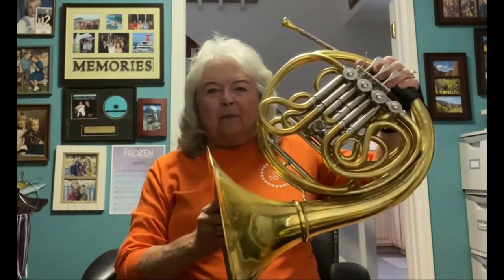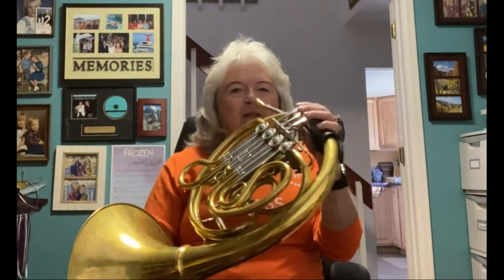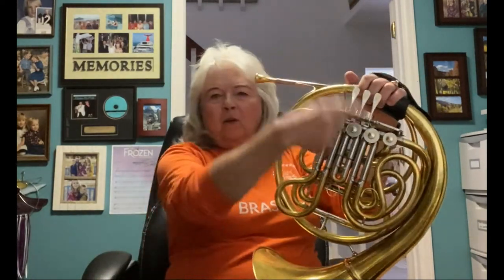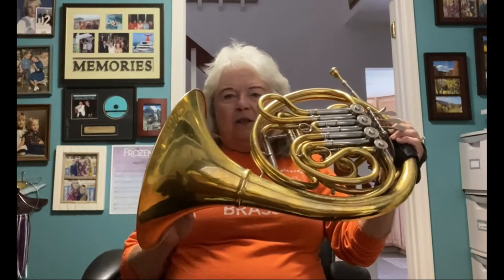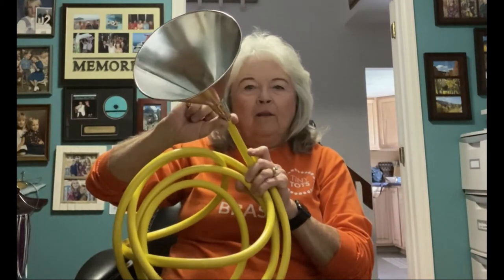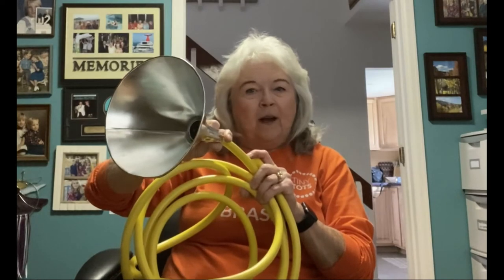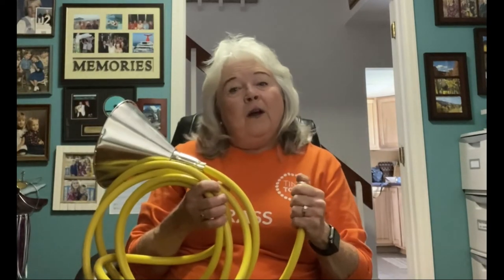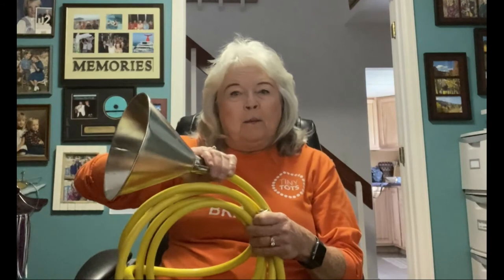The Horn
Join Susan as she tells you about the French Horn, how it works, how it makes sound, and plays a couple of examples for you.

Learn more about the brass instruments (and percussion) in this activity guide

Inside the Orchestra is a nonprofit organization specializing in immersive educational music programming for children.

Inside the Orchestra is a small 501(c)(3) nonprofit organization. If possible, please consider making a gift.